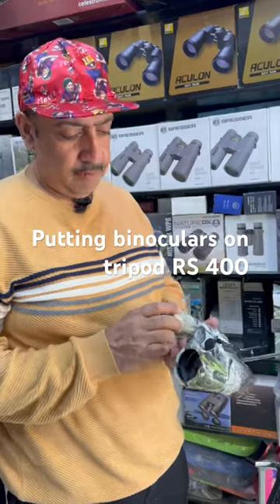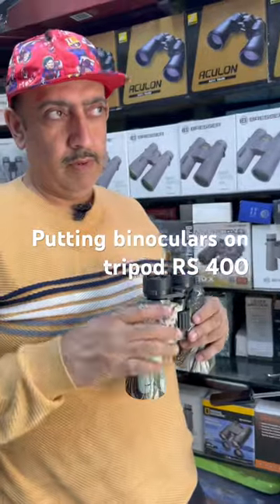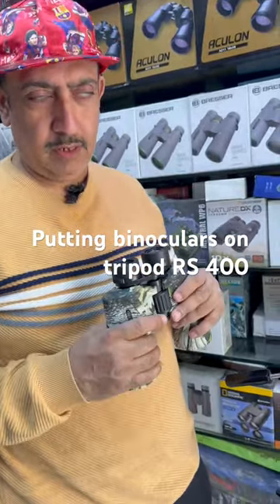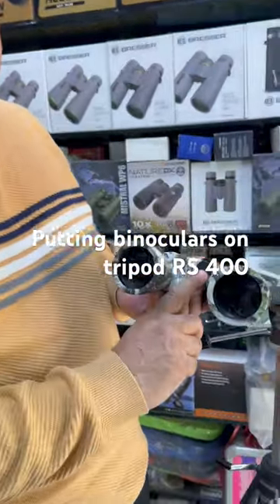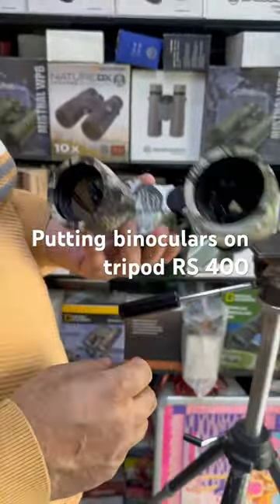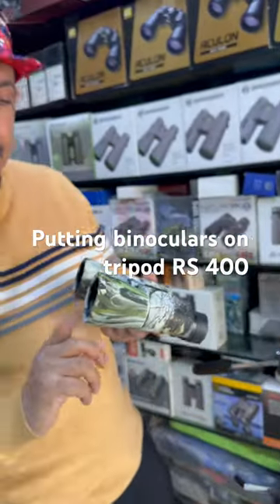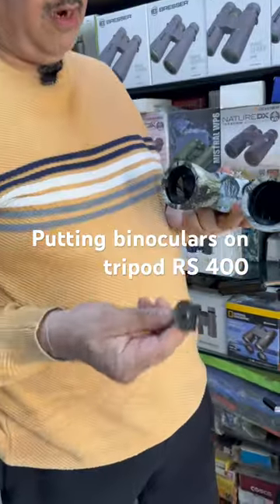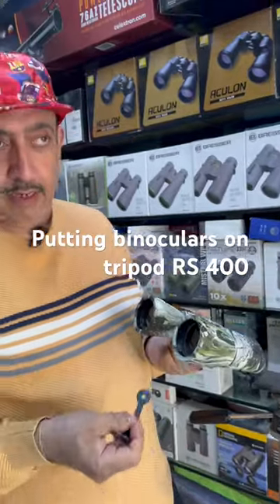How to use Tripod for binoculars , RS 400 metal adapter